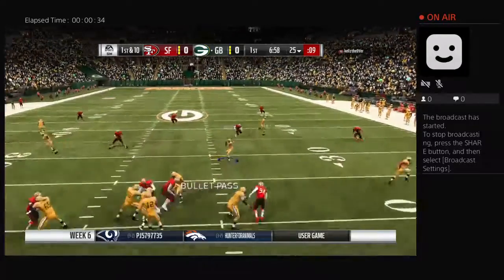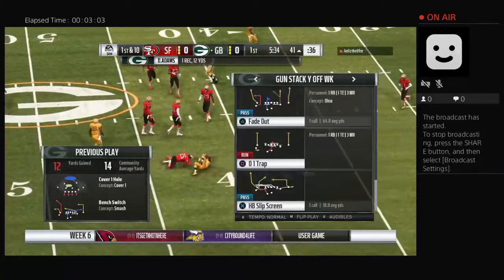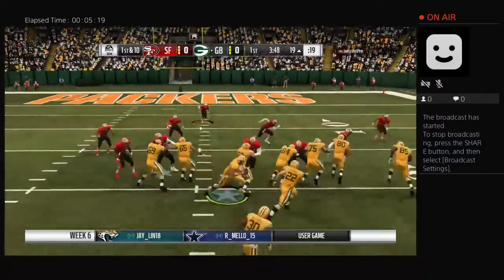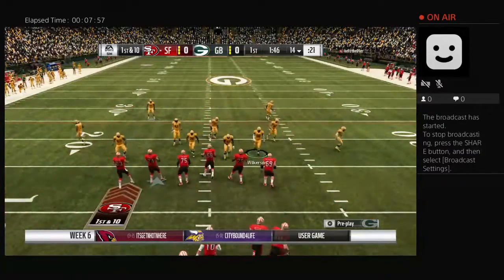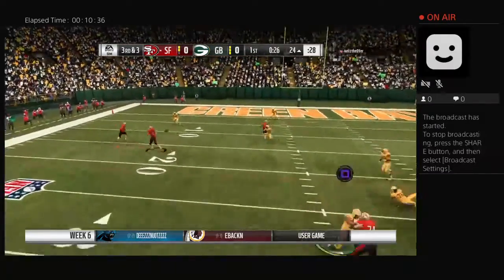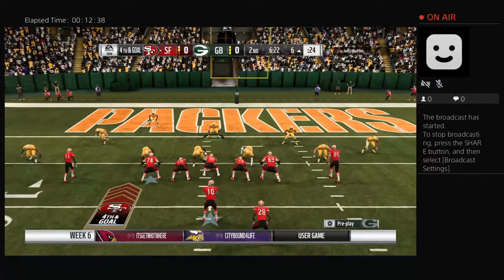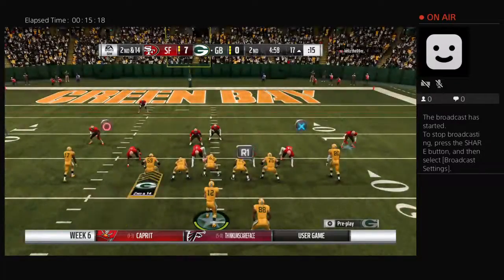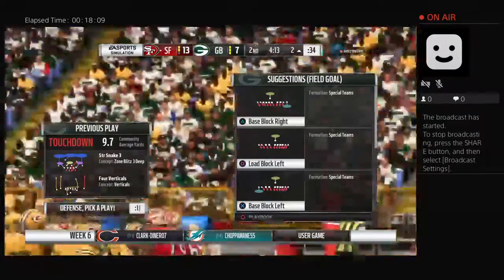TOPDAWG404's Live PS4 Broadcast